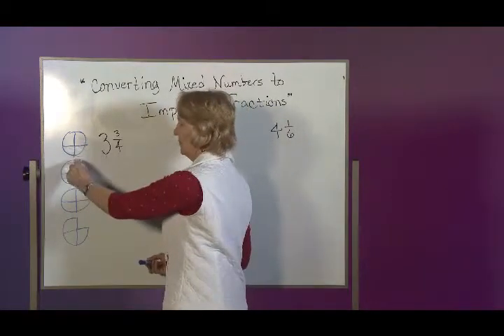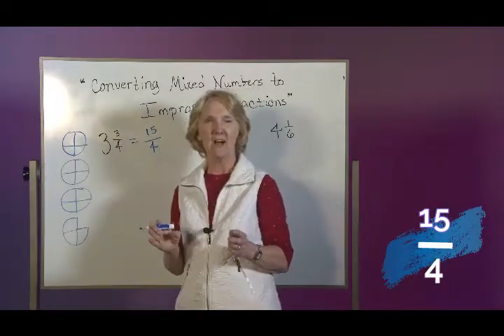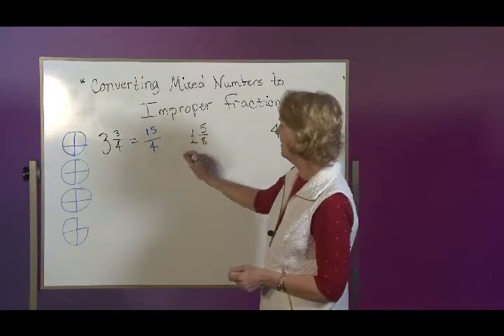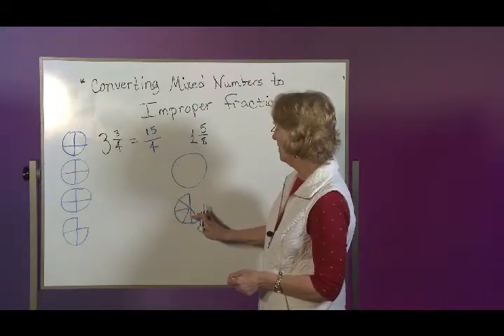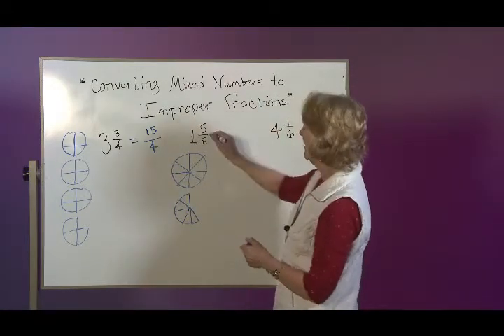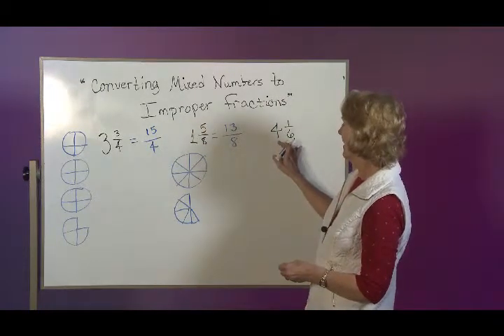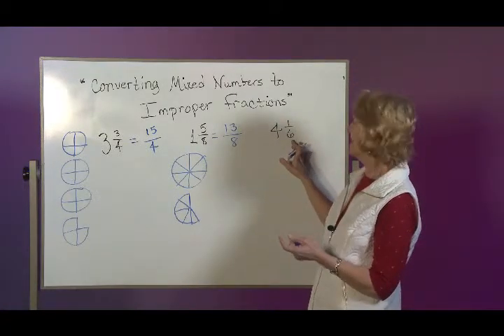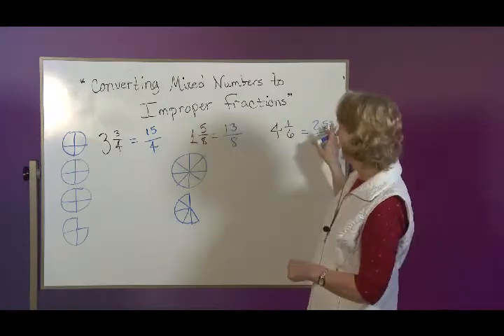Converting Mixed Numbers into Improper Fractions Set 1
Improper Fractions